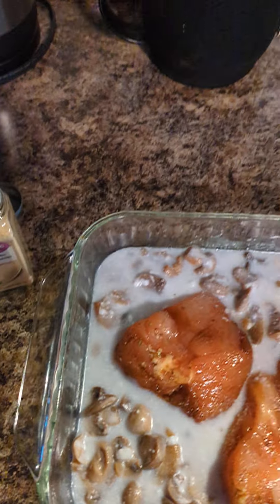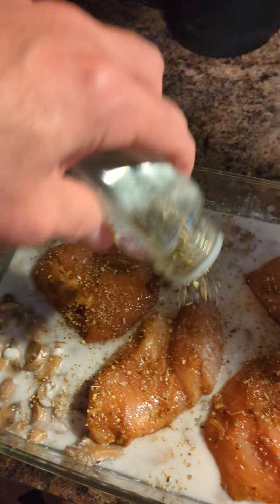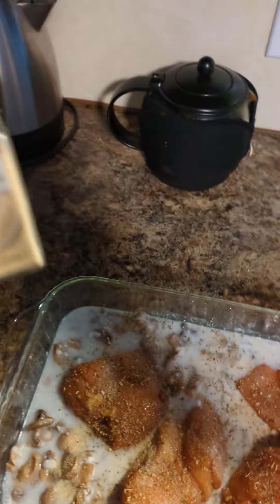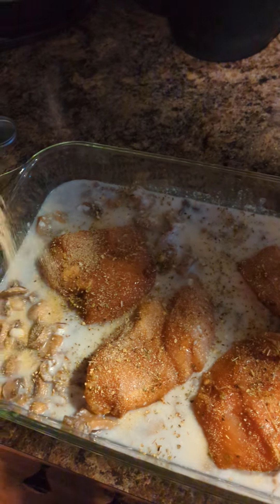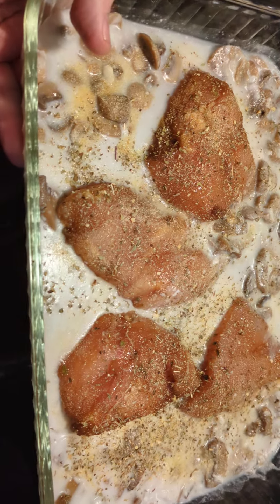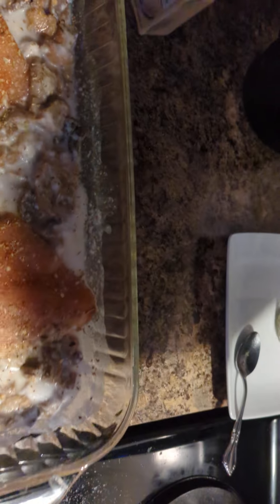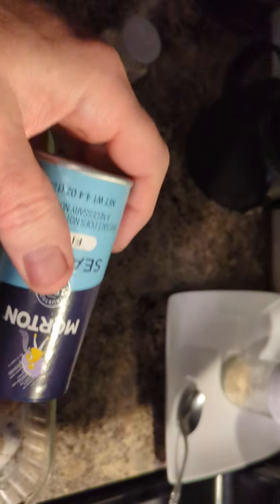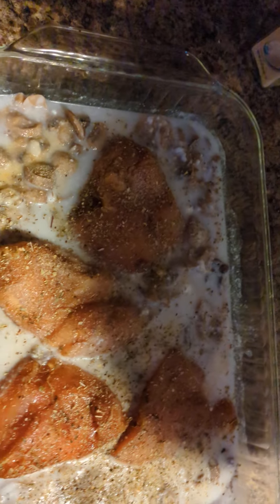glutenfree part 2